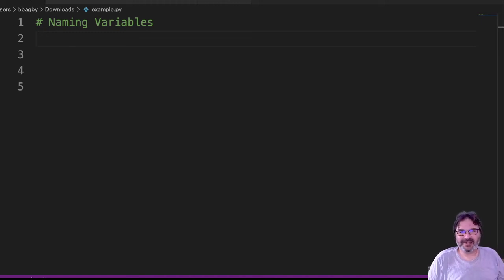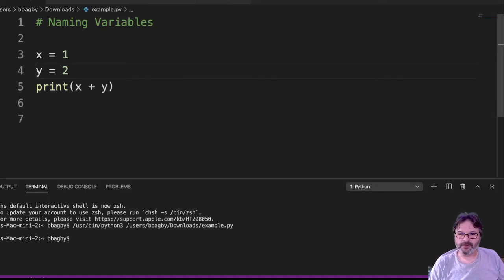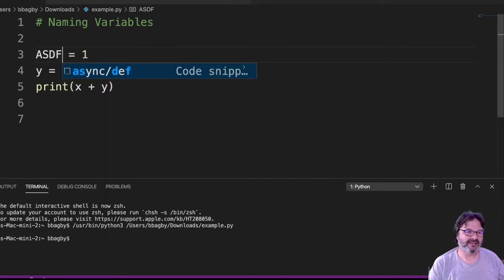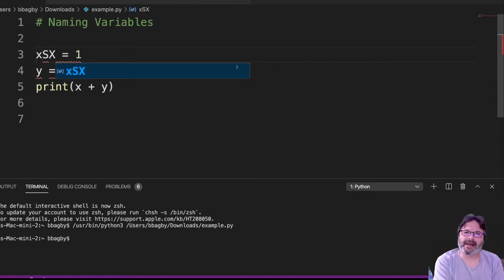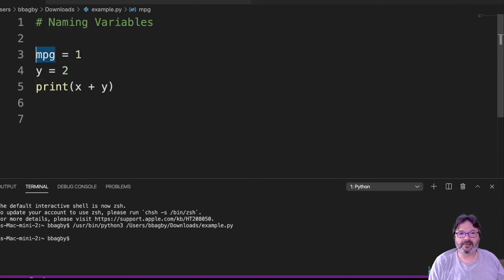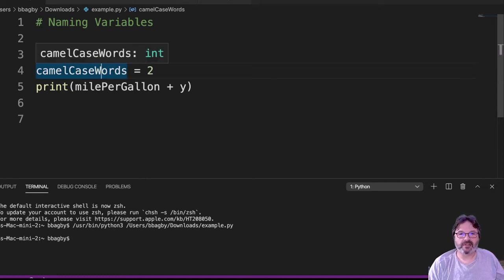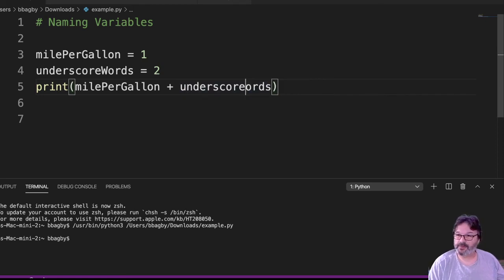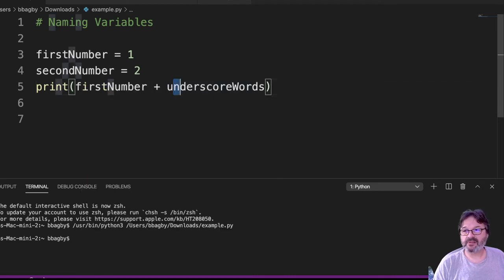Naming Variables python